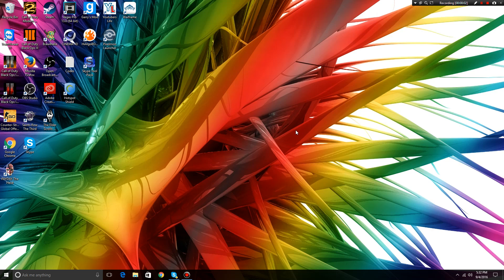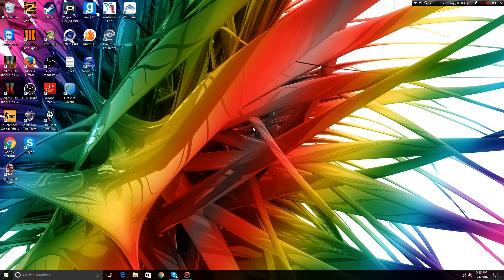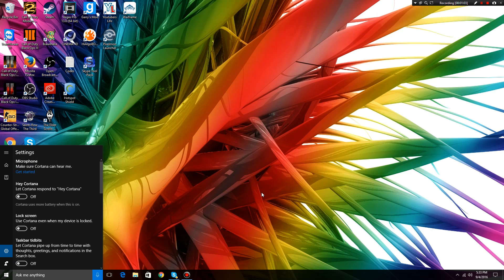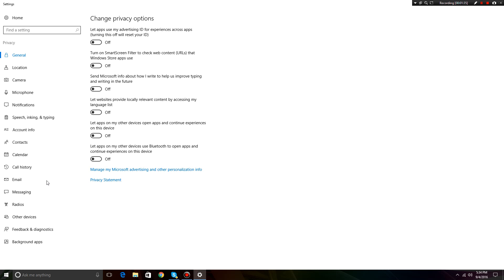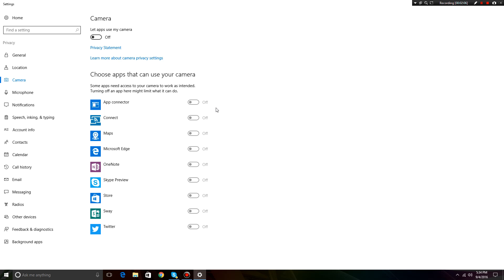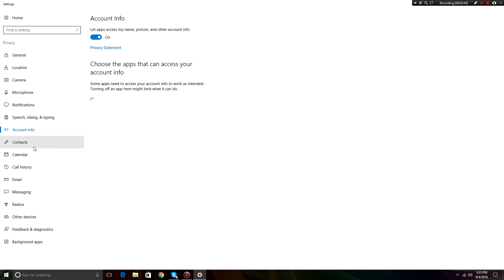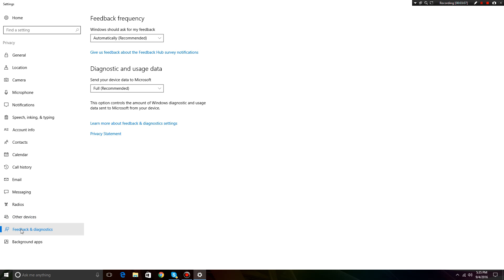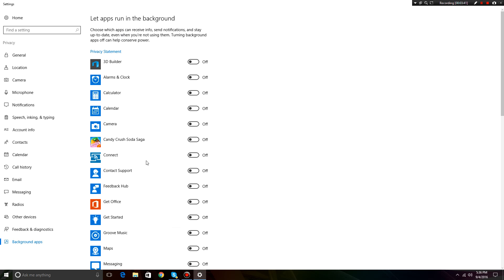HOW TO FIX ALL LAG IN CS:GO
Lets try to hit 50 likes?

Thank you all for 600 subscribers, I know this isn't the place I should be saying thank you but I said it in the video too!

Peace out!